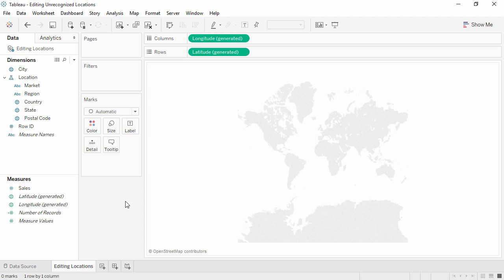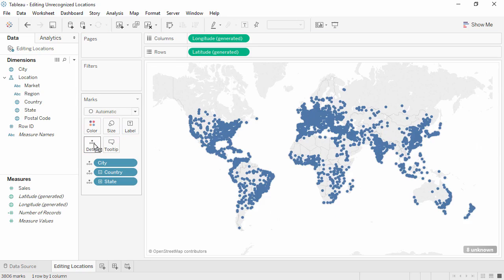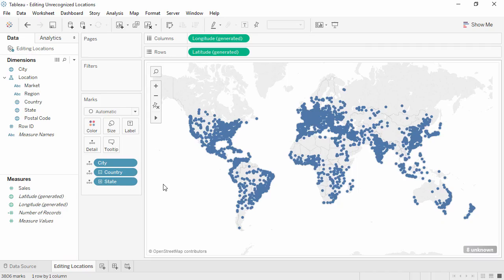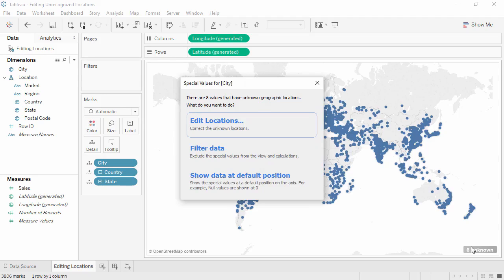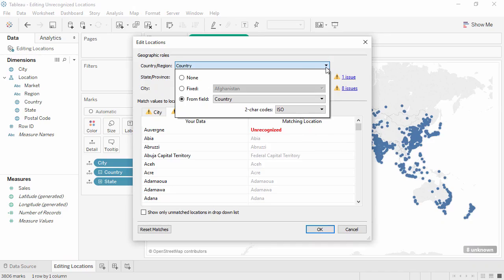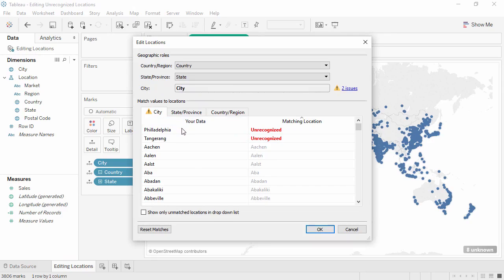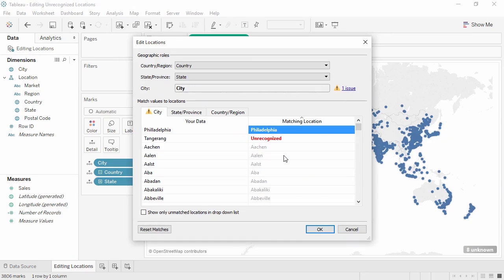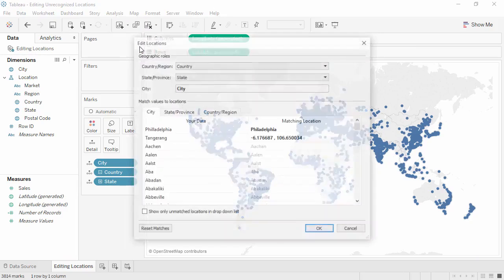42 Editing Unrecognized Locations